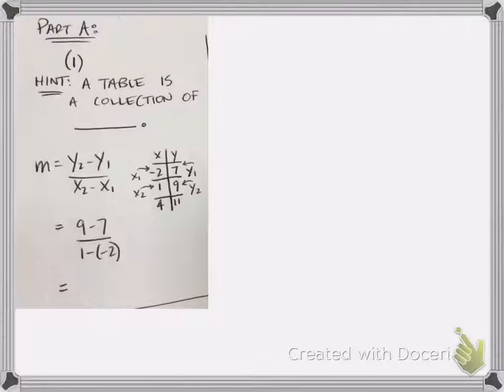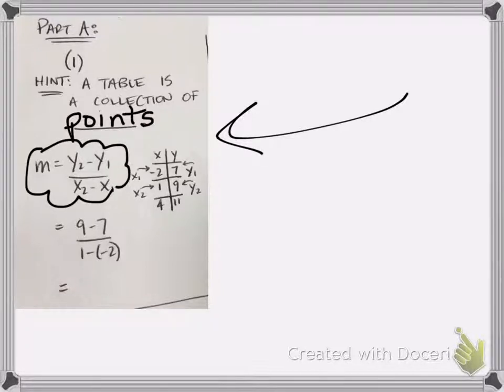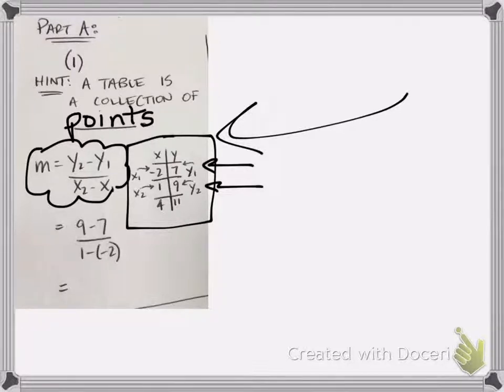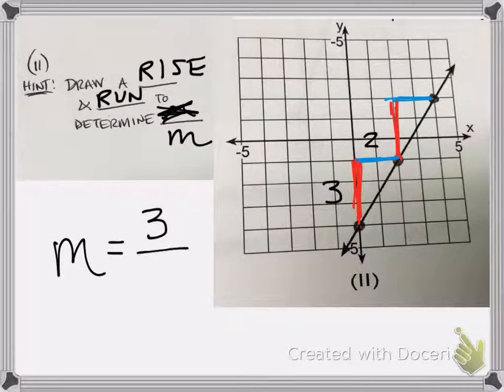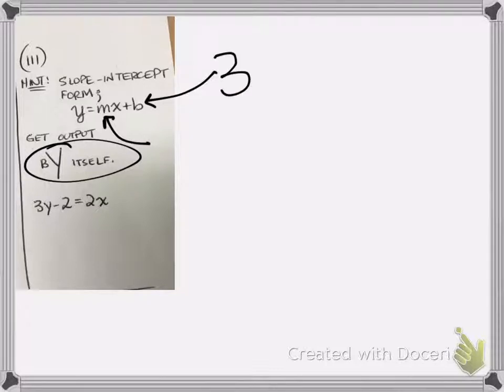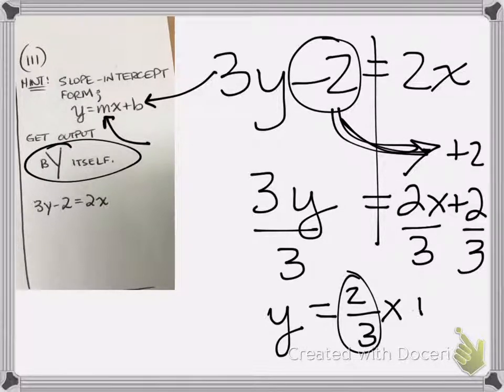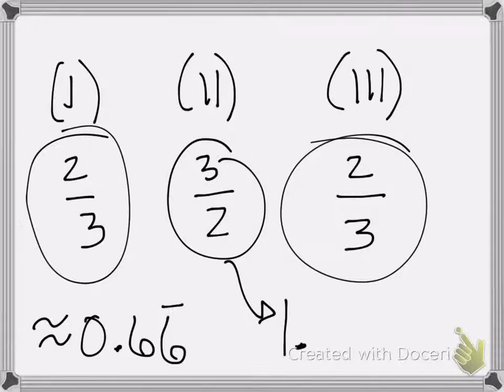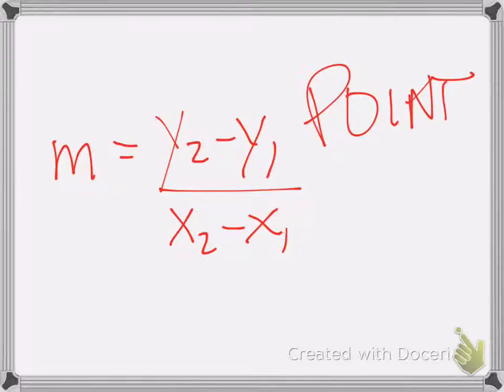Comparing and Calculating Different Rates of Change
Comparing the rate of change of functions given various information...i.e an input-output table, a graph, an equation